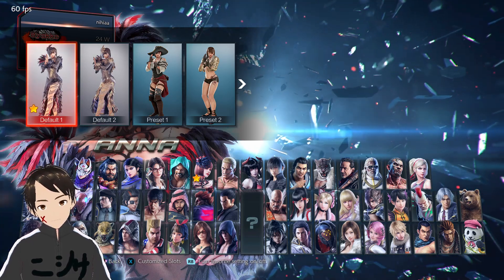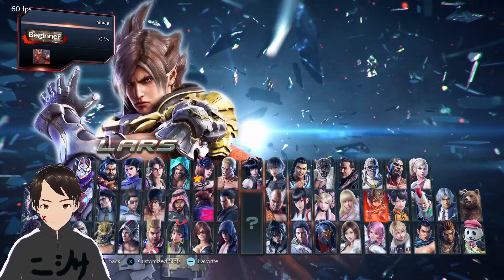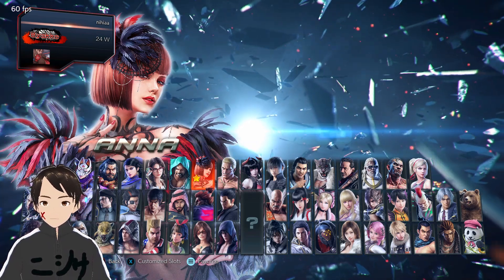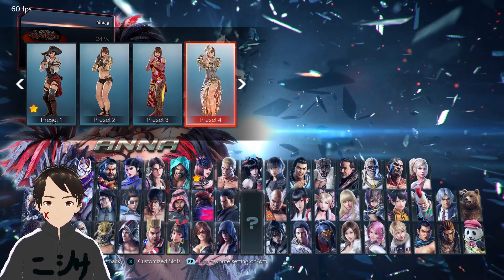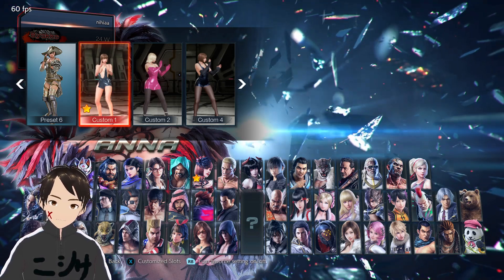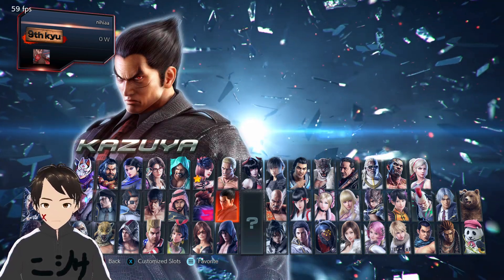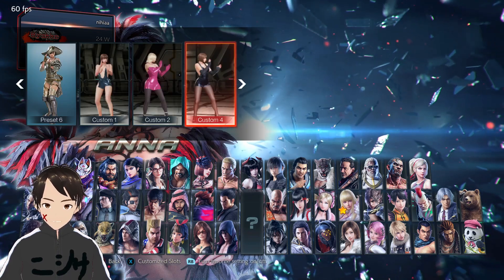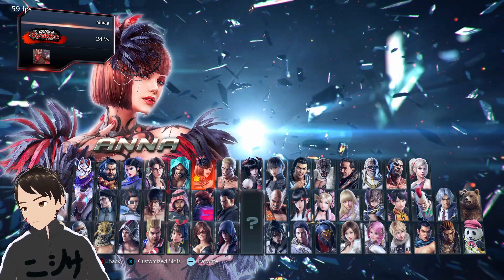Learning to use the favorite tekken 7 update 5.10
hello everyone and welcome to my channel today I have this video to show you how to use the favorite yellow star thing and what possible hidden reason why the dev team maybe using it for.